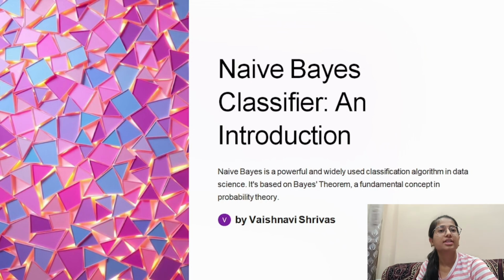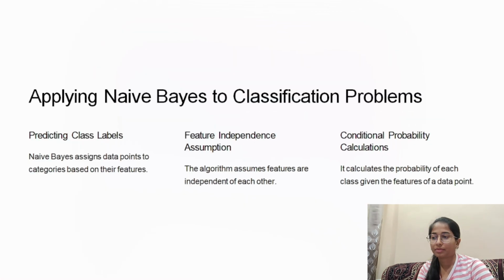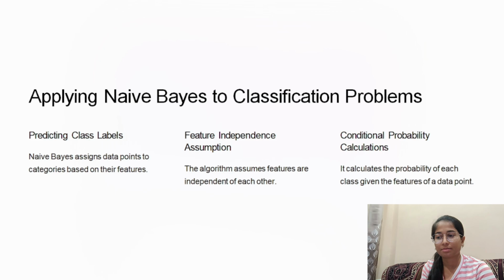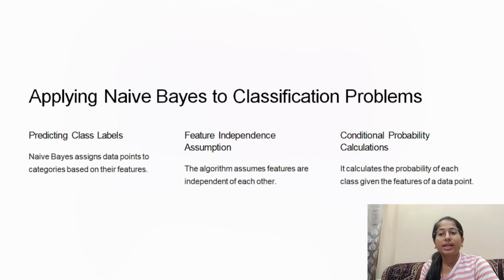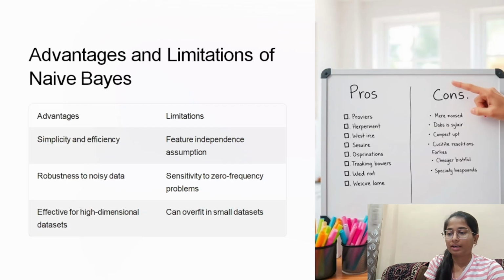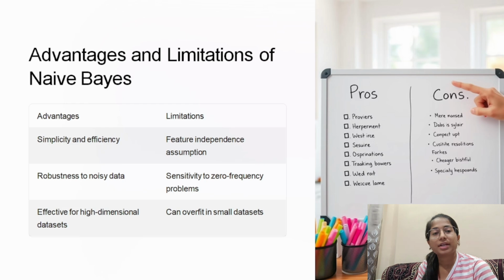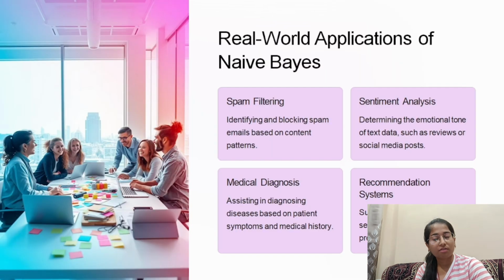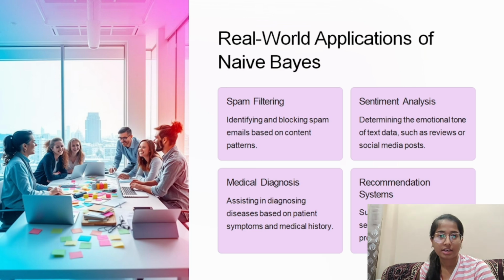Naive Bayes Classification | Data Science